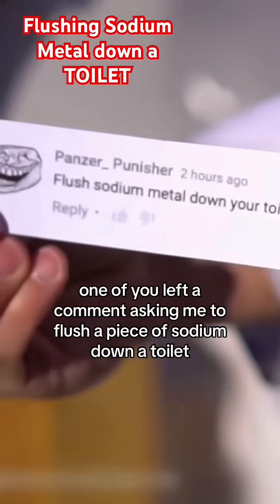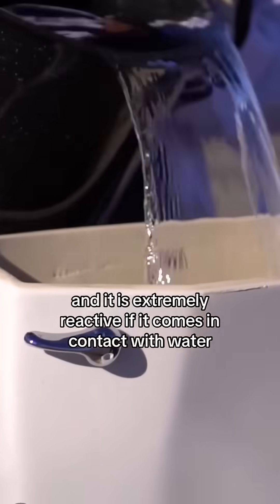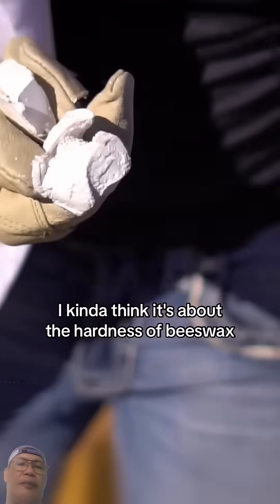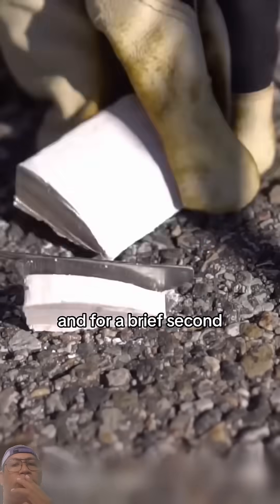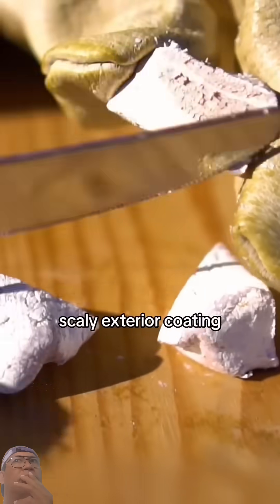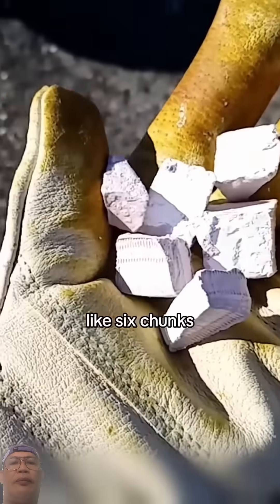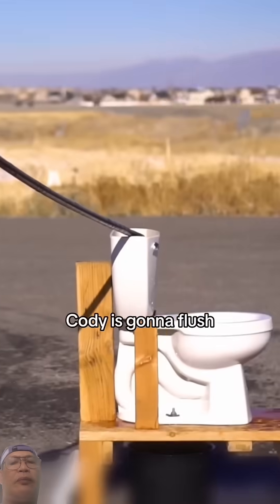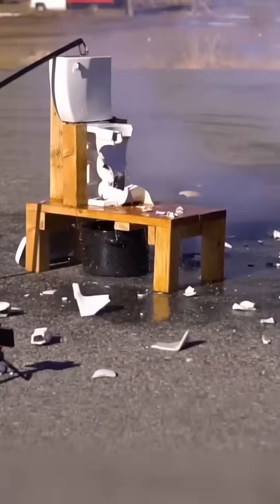Sodium Metal + Water = 🔥 Explosion! See What Happens!Science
📝 Description:
What happens when you drop sodium metal into water? 💥 Watch as sodium reacts violently with water, creating an explosive chemical reaction! 🔥 Be amazed by the power of chemistry in this jaw-dropping experiment!